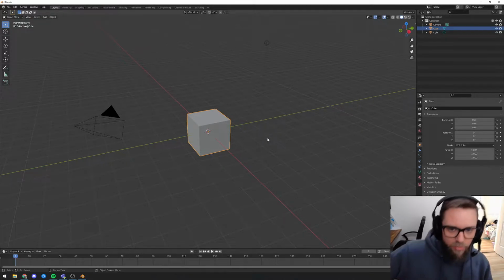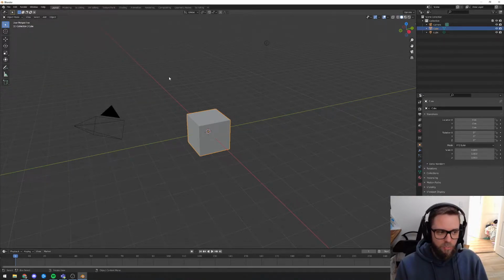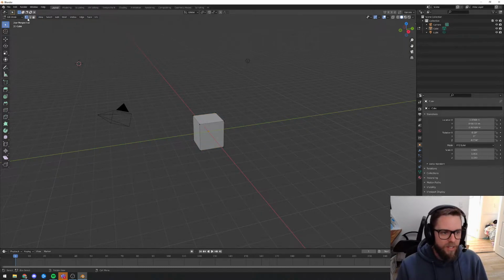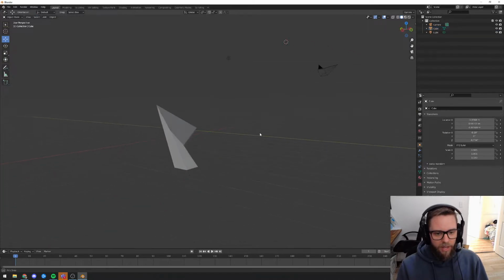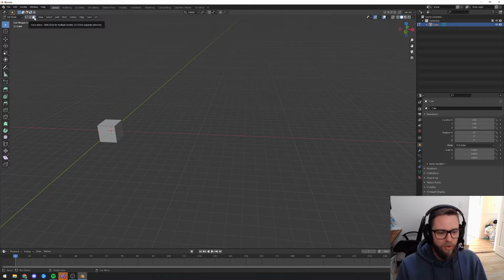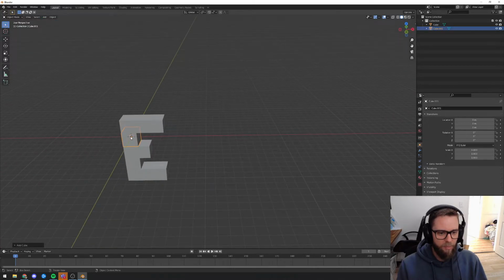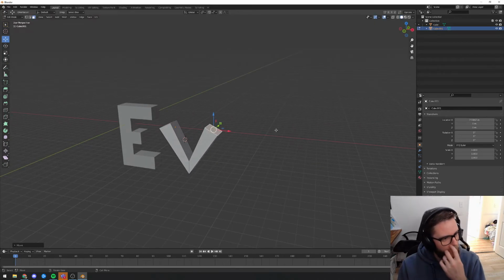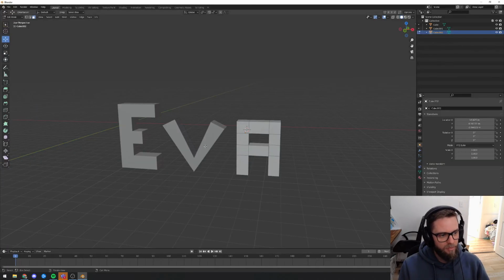Introduction to Blender - Blocky Name Tutorial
A video introduction to Blender. Specifically for use in Year 9 Industrial Technology Multimedia, 3D Environments. Follow this tutorial to learn basics about Blender's interface, and create your own name by manipulating cubes.